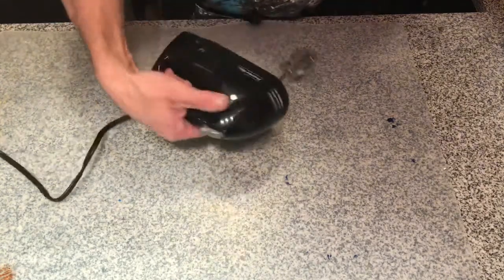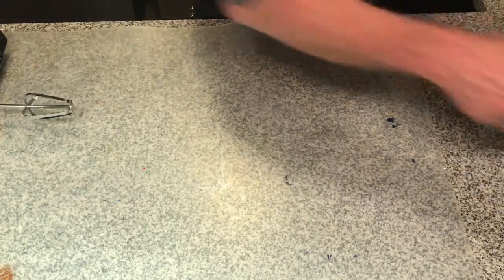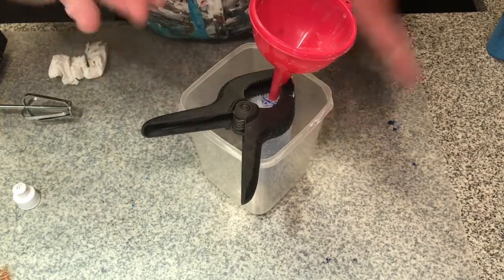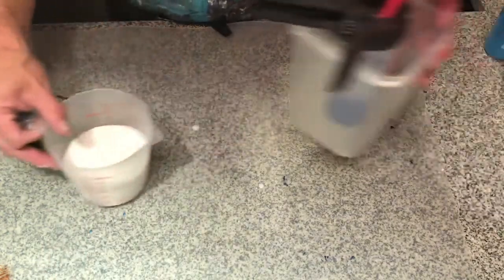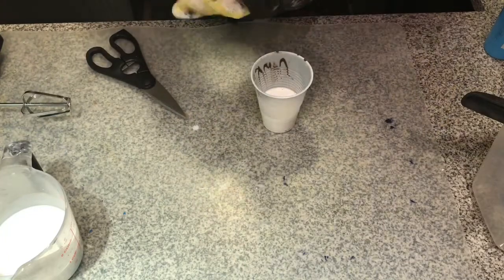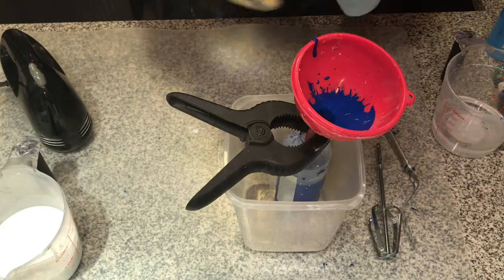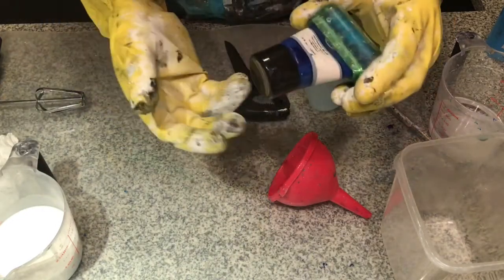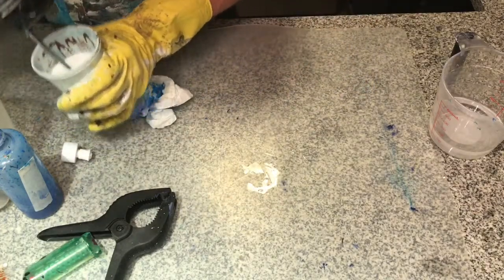(011) Tips n tricks I use and my way of mixing paints. WARNING: the volume will fluctuate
Just a few items I use to save money. How, why and what I use things for and where I get them.   I also had to figure out how to mix my paint more ergonomically because the constant mixing and stirring motion has not been good on my old ass.  Like I said in the title, no need to comment on the fluctuating volume, I am aware of it and it was done on purpose. Im not gonna change it. If it bothers you, go watch another channel. Namaste 🙏🏻